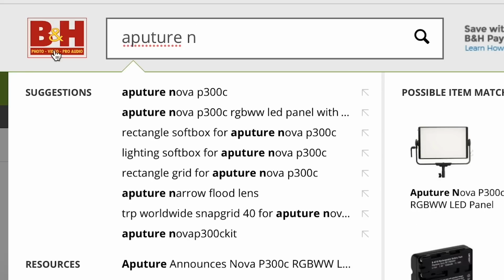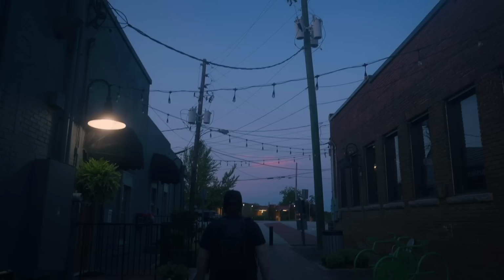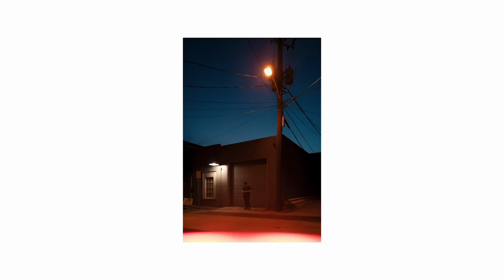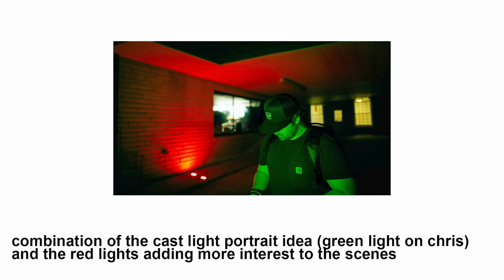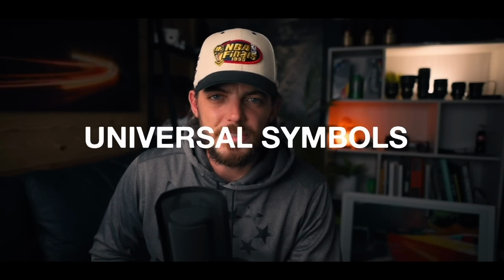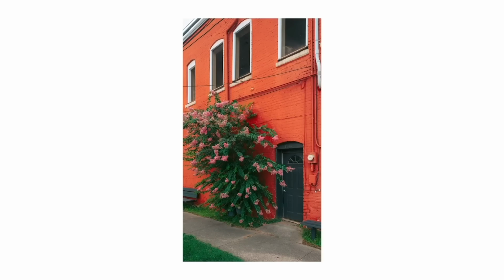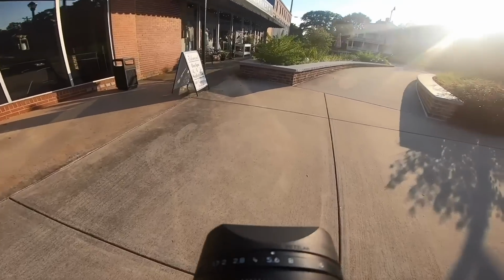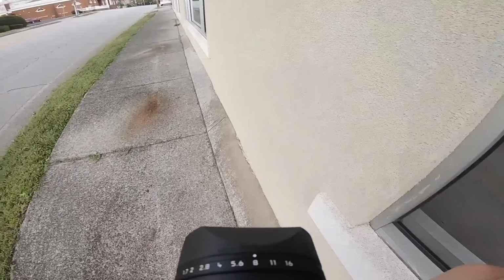Creative Photos in Boring Places!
Today we are talking about tricks to use when making photography in boring locations.

My everyday photo camera (the new version)
Light kit
Single light
Filter I Use
My Studio Light
Wide angle lens
External recorder